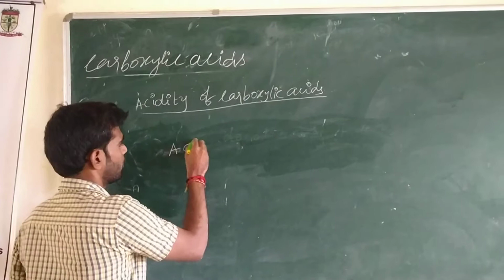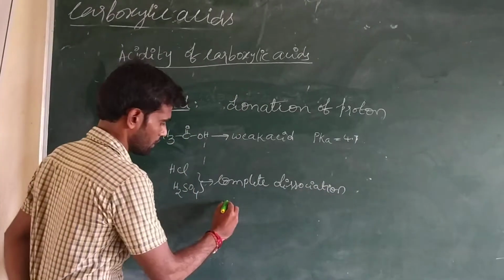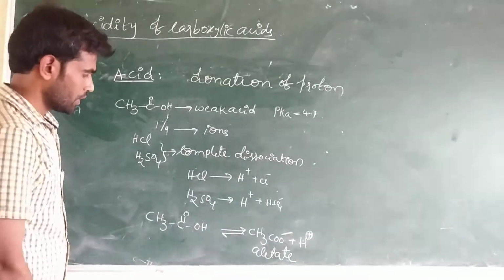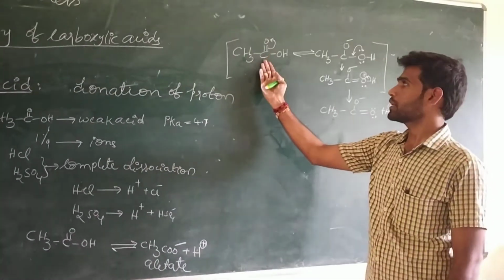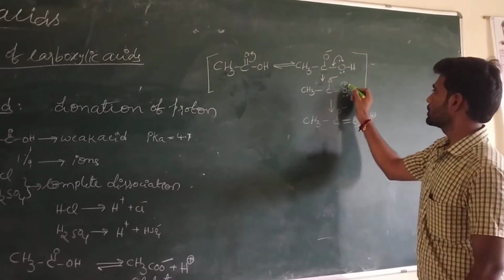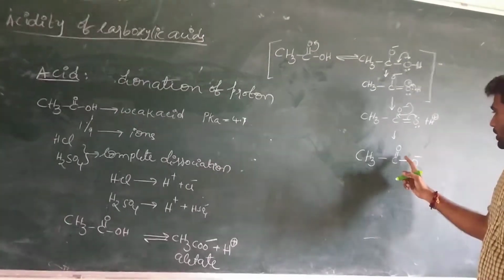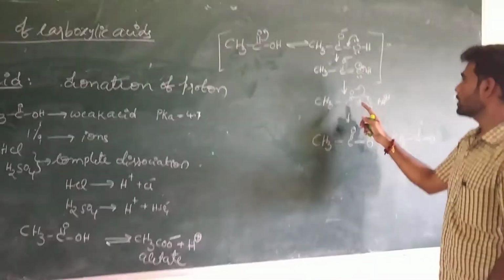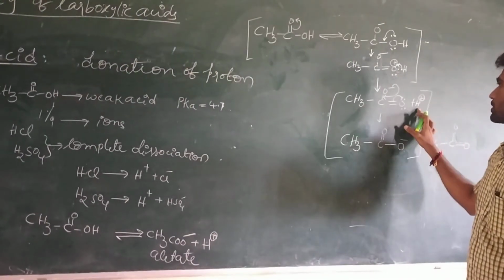Acidity of carboxylic acids PART-1